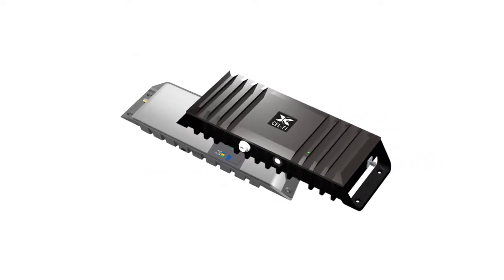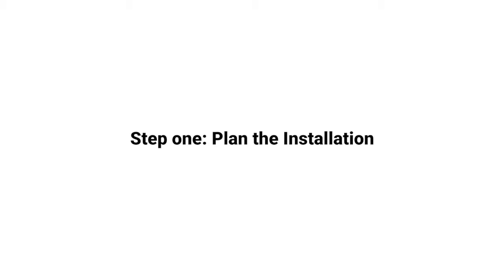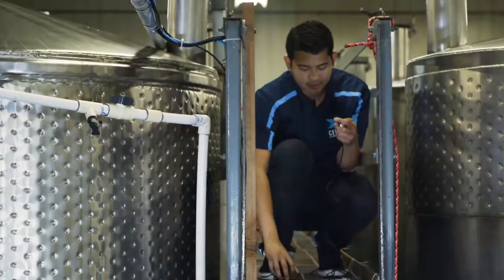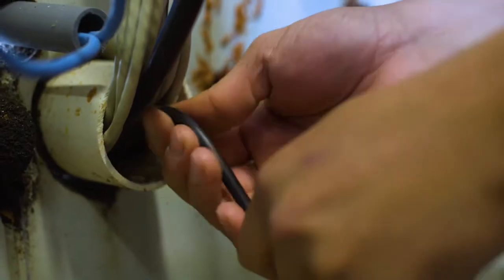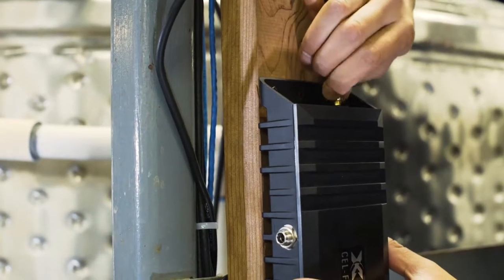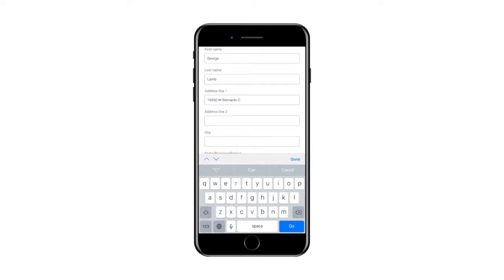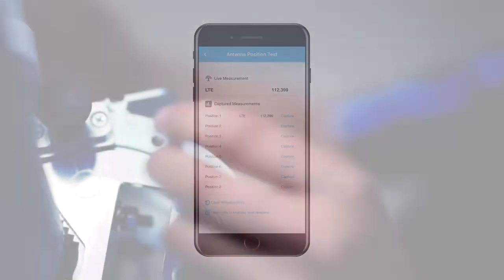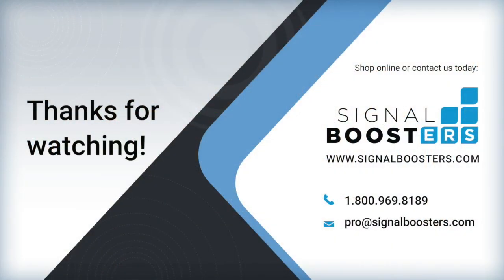Cel-Fi Go X/Stationary System Installation | Signal Boosters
In this short video, we will show you how to install Cel-Fi Go X/Stationary Sigal Booster system in your home, cabin, office, or warehouse.